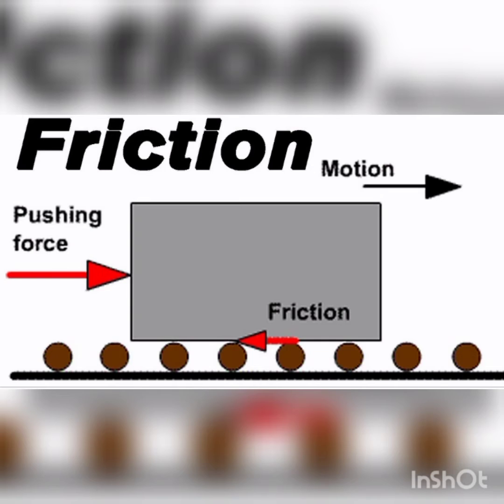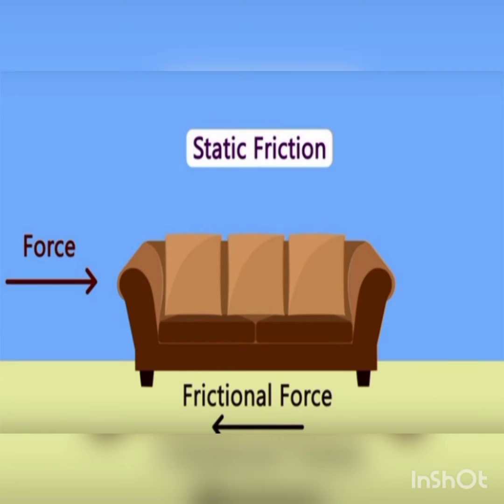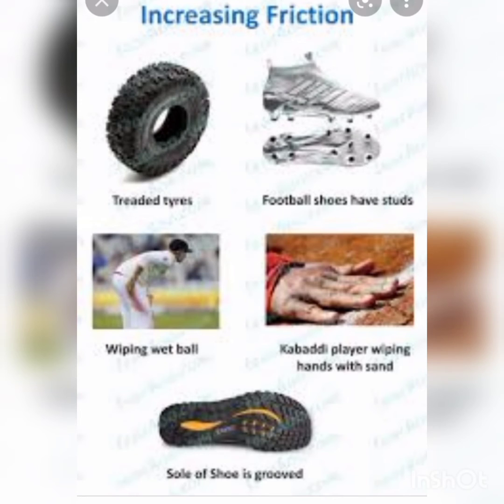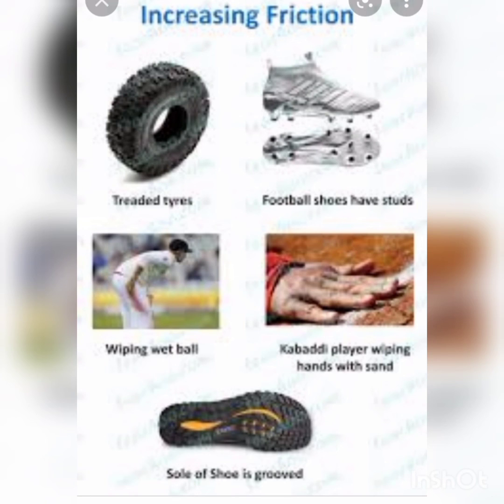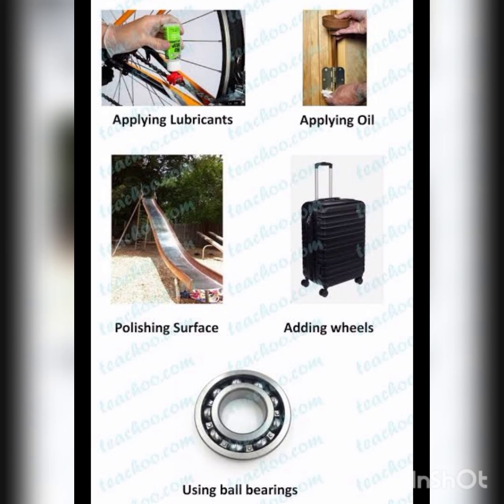8 th science I part 2 (13.8.21)